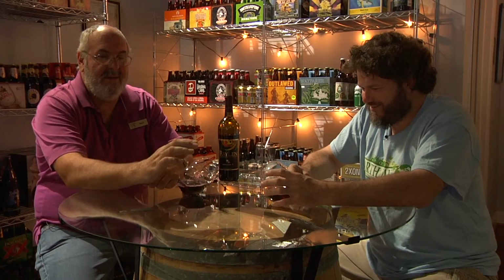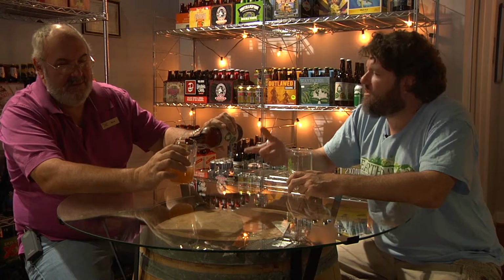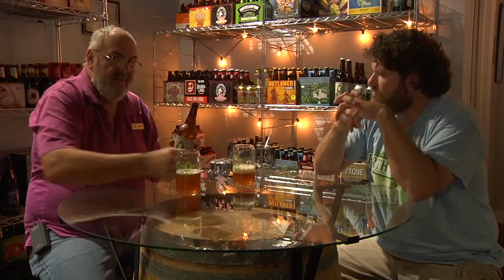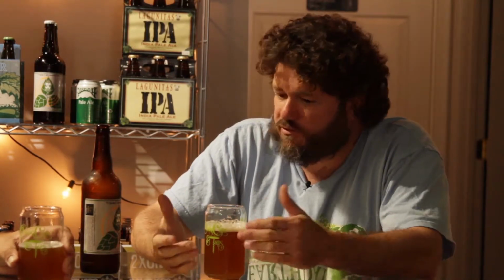Corks, Caps, and Taps: Episode 4 - Kinky Boots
More North Carolina wines and beers with Mark Terry and Chad Nance!

Corks, Caps, and Taps
626 West 4th St
Winston-Salem, NC